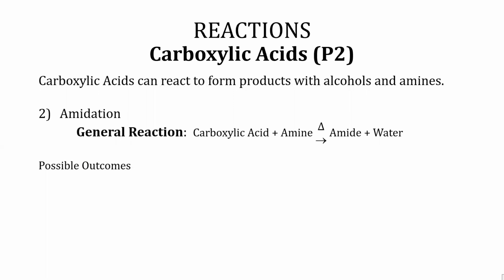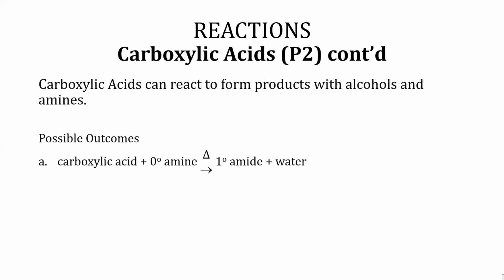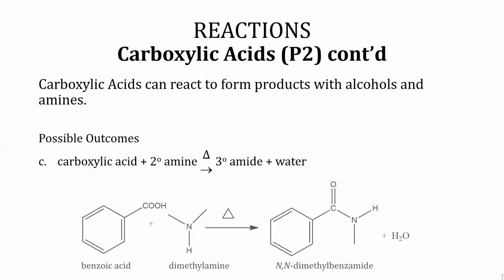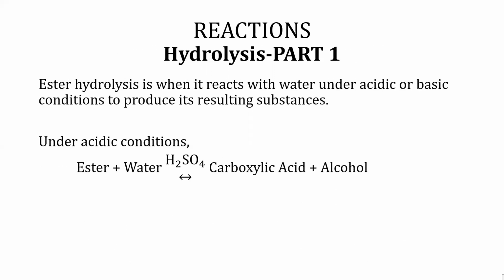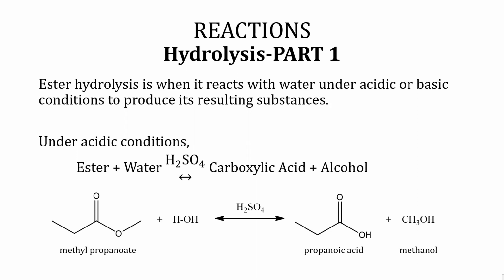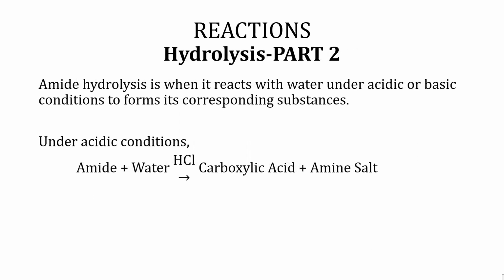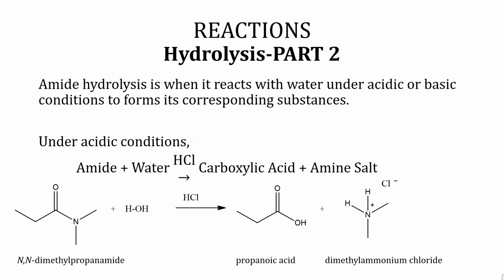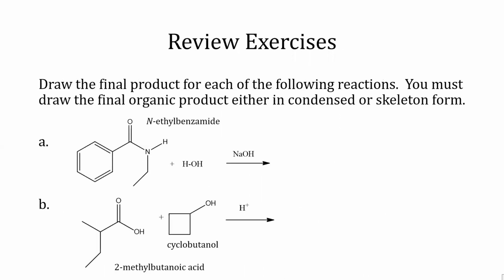Reactions Carboxylic Acids 7312020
Students will learn how to determine the products that carboxylic acids undergo.  This is designed for health science chemistry students.